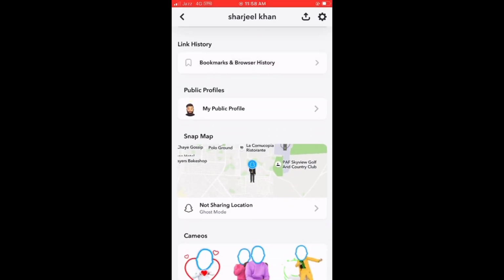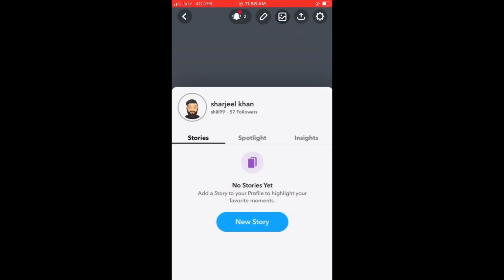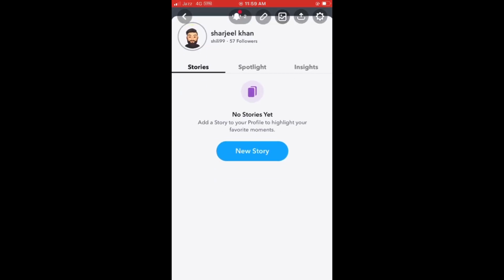How to check snapchat public profile followers (2024)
How to check snapchat public profile followers

In this video i´ll show you How to check snapchat public profile followers. The method is very simple and clearly described in the video. follow all the steps & check snapchat public profile followers